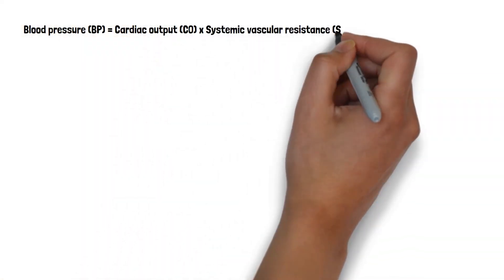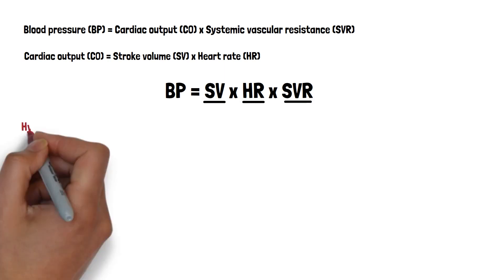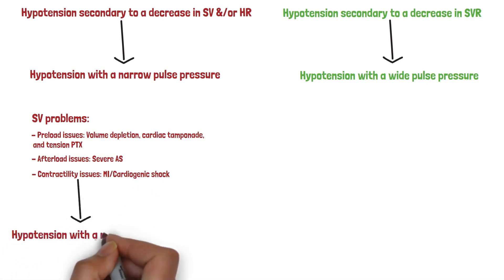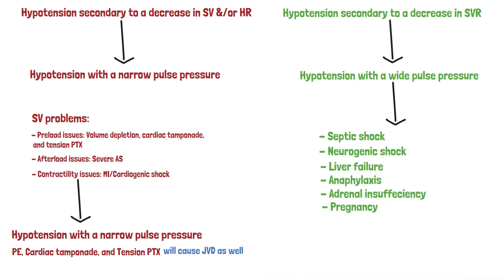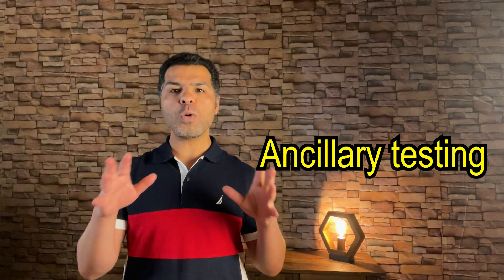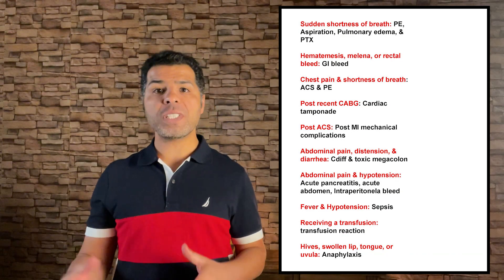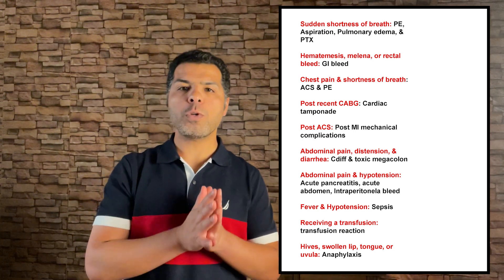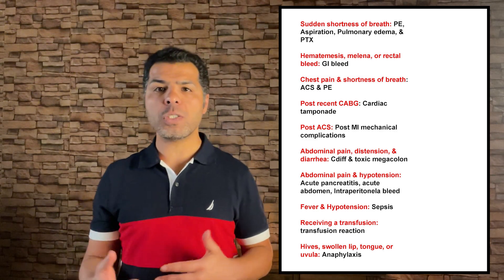Resident guide: How to w/u a hypotensive patient?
How To Respond To A Hypotensive Patient In Real-life Clinical Practice.
A step-by-step practical guide on how to respond to a hypotensive patient in real-life practice. This is a commonly encountered inpatient problem, and it can be a very stressful experience given how critically ill these patients can be! Knowing what to do and responding appropriately can save your patient's life as each second counts in such circumstances. Whether your patient is in septic shock, cardiogenic shock, hypovolemia shock, obstructive shock, or even mildly symptomatic patients,  this video is going to be very helpful to you.

how to respond to a hypertensive patient,
Hypertensive patients respond,
Hypertensive symptom,
Hypertension Causes,
hypertensive treatment,
portal hypertension,